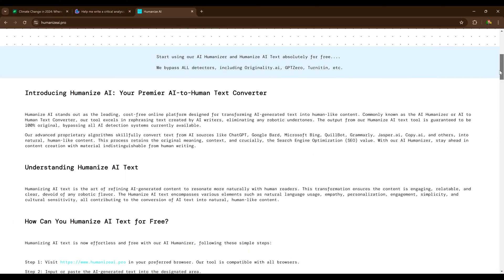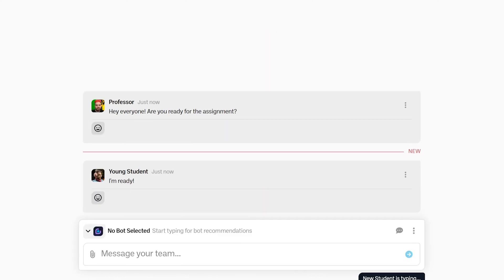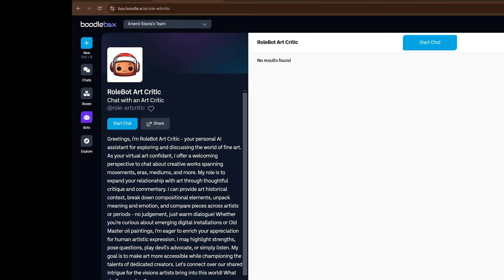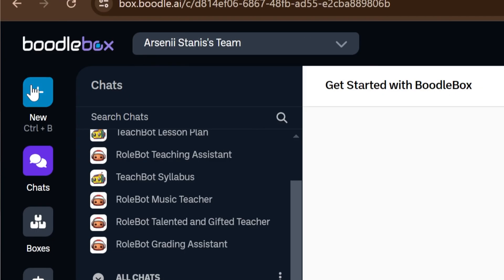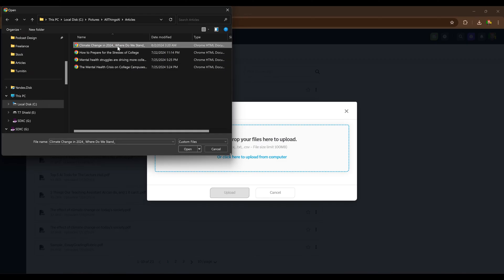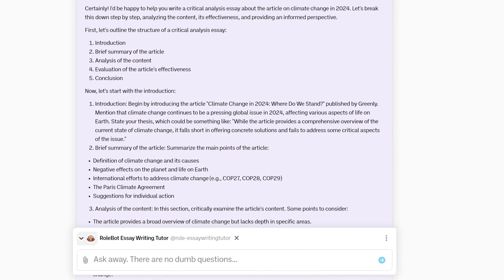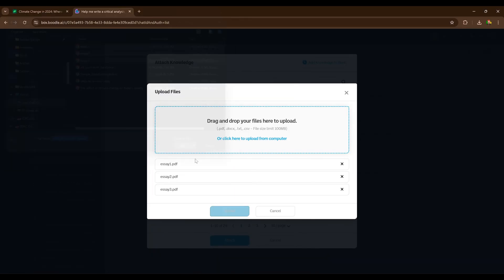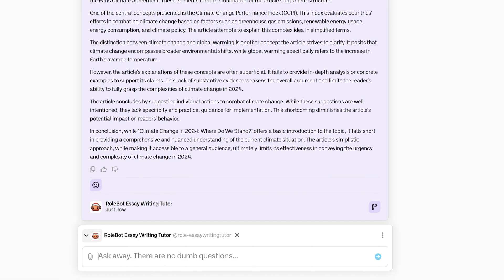How to Humanize AI Content | For Academia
In this video, Stanis delves into the importance of teaching students to humanize AI-generated essays for critical analysis.

 He explains how students can effectively collaborate with AI tools to enhance their writing skills and produce meaningful, high-quality work. The video also introduces BoodleBox, an AI platform designed to assist professors and students in this process.

- Importance of humanizing AI-generated content for critical analysis
- How to effectively use BoodleBox to enhance AI-generated essays
- Practical steps to guide students in collaborating with AI tools

0:00 Introduction
0:21 Problems and pain points
0:46 Importance of AI in academia
1:16 AI's Limitations
1:36 Expertise Required
2:01 Teaching Aim
2:31  Defining Humanization
2:51 Future Skills
3:16 Tools and Platforms
3:46  BoodleBox Features
4:16 Using the Essay Writing Tutor Bot
4:46 Example: Writing a critical analysis essay using AI.
5:16  Humanization Prompts
5:46  Final Review:
6:11 Conclusion:

To support more of this content, make sure to check out